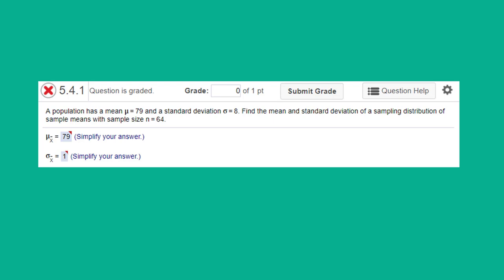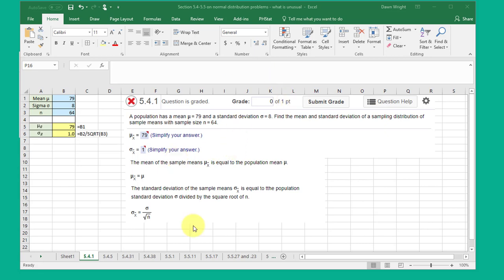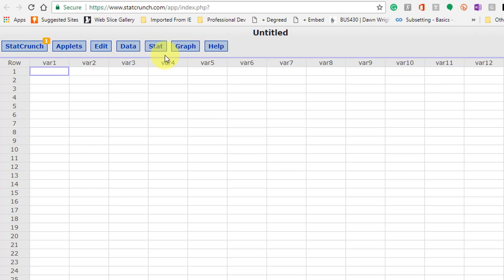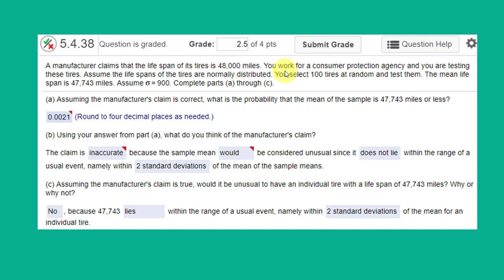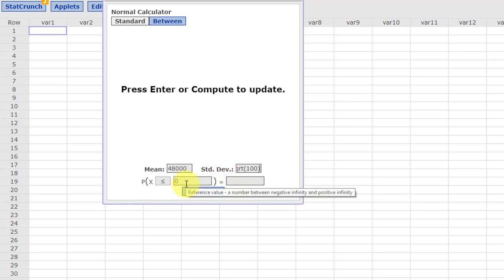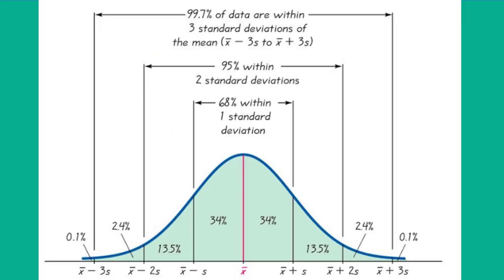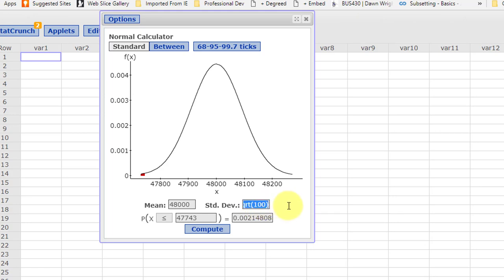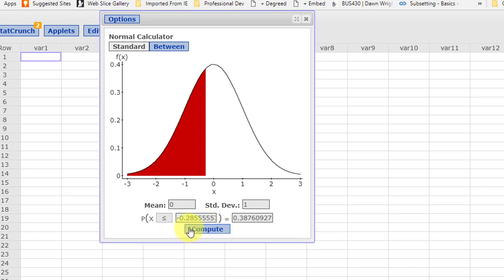Review of Chapter 5.4 and 5.5: Part 1 StatCrunch normal probability of sampling distribtion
A review of several problems concerning the normal distribution and the central limit theorem solved using StatCrunch. 5.4.1, 5.4.5, 5.4.31, 5.4.38